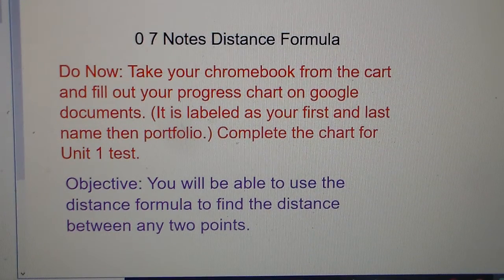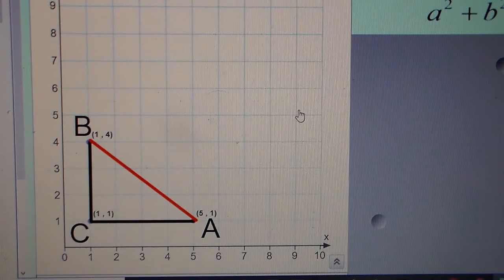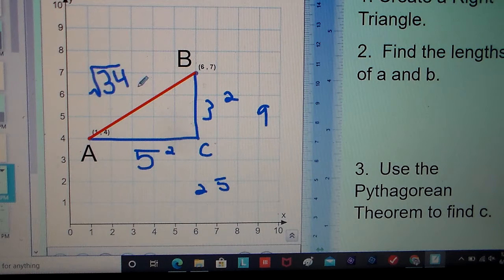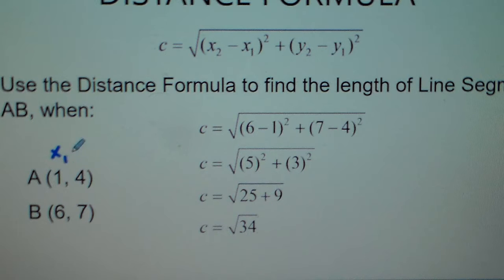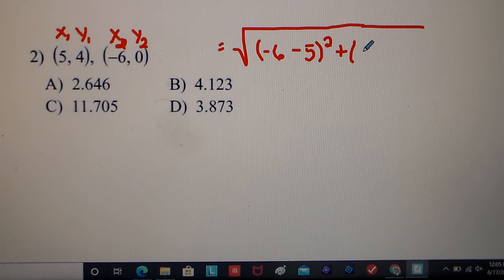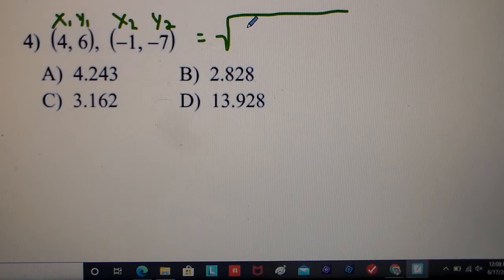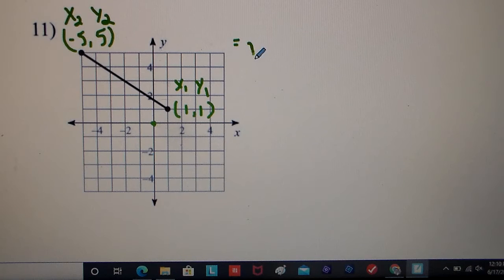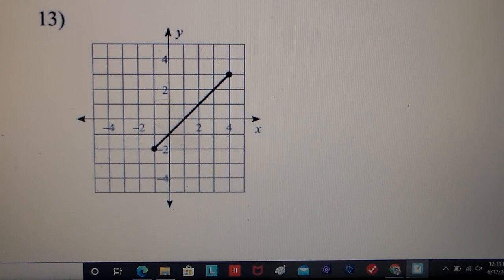2 10 Notes Distance Formula